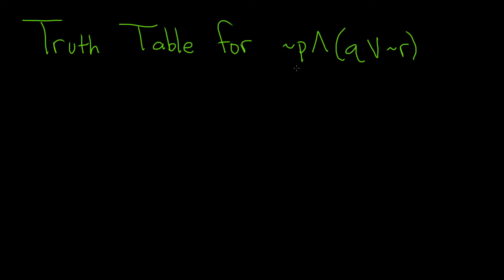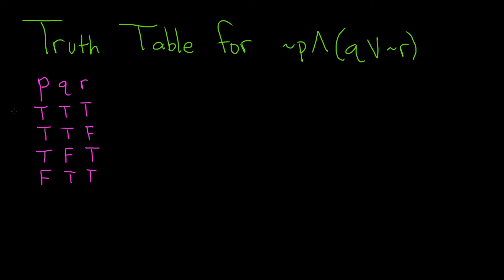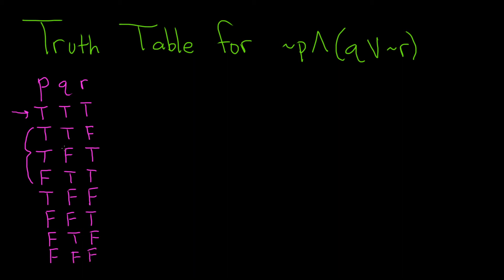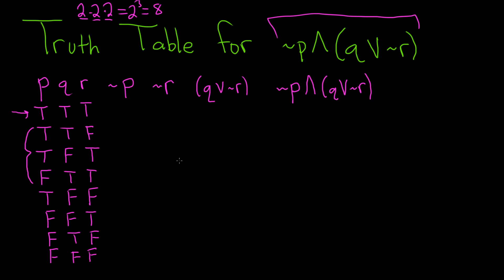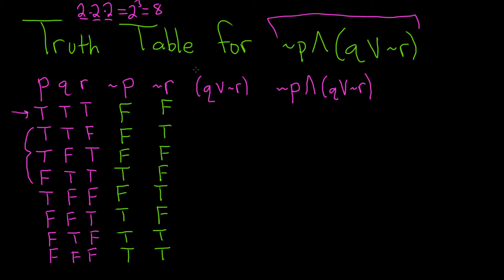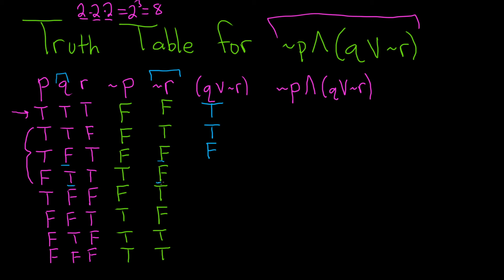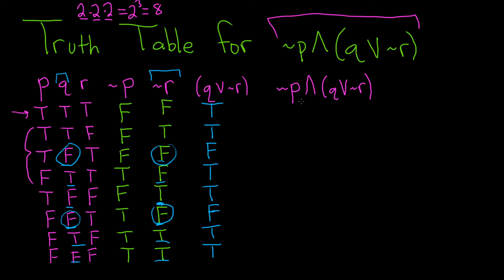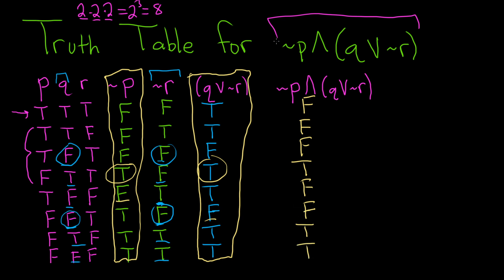Construct a Truth Table for ~p ^ (q V ~r)